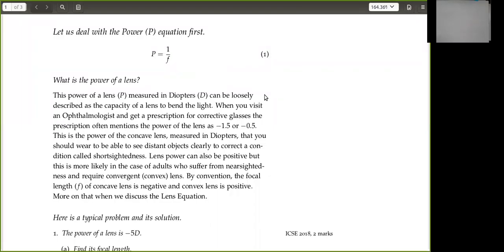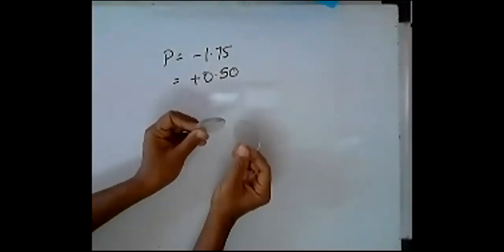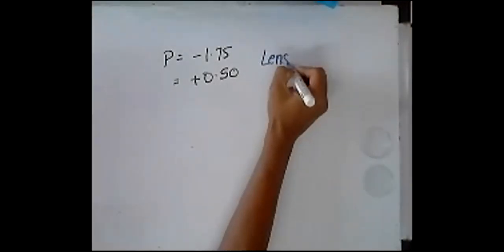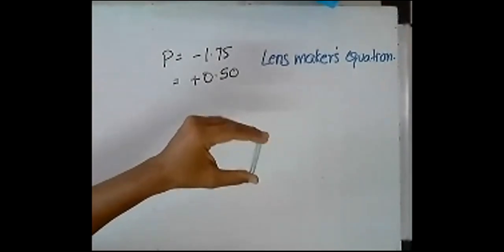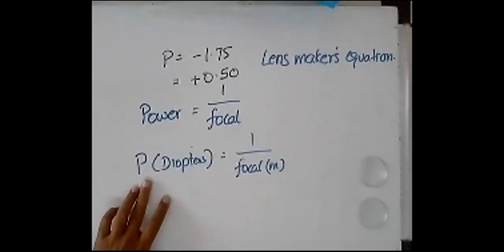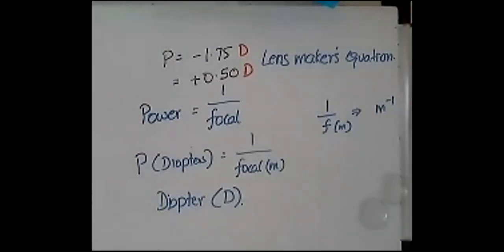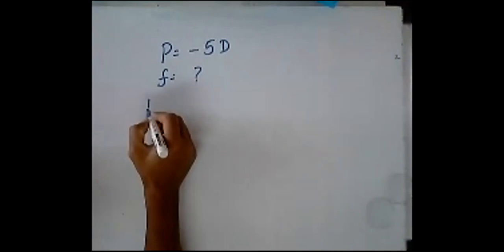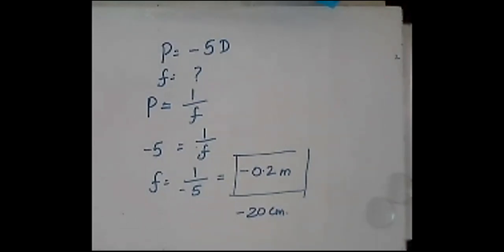L22: Power of Lens Equation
Discussing the Power of Lens and problem solving using this equation. Also a discussion on the unit of Power of lens, Diopter (D).